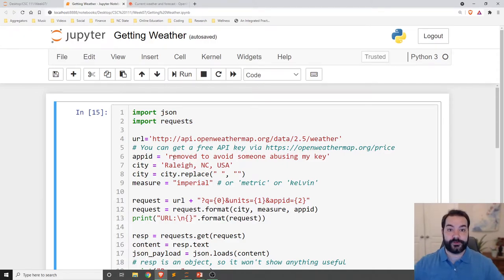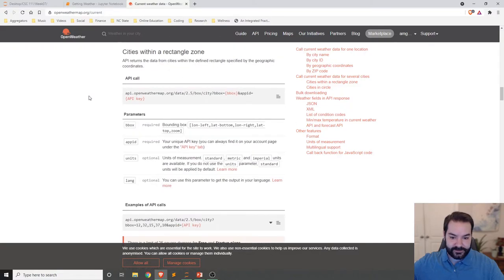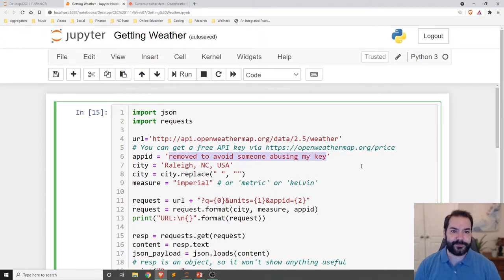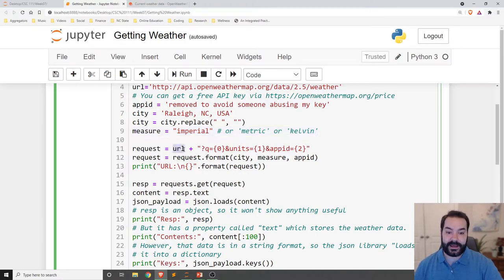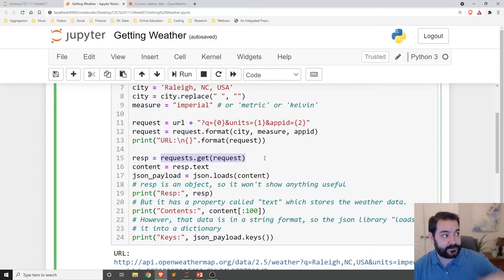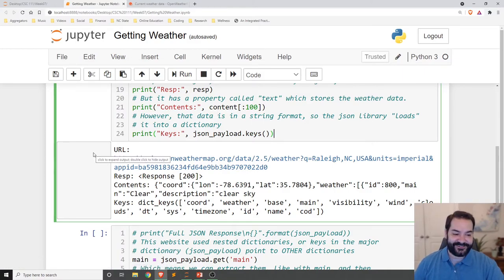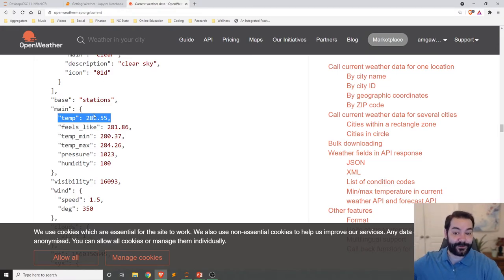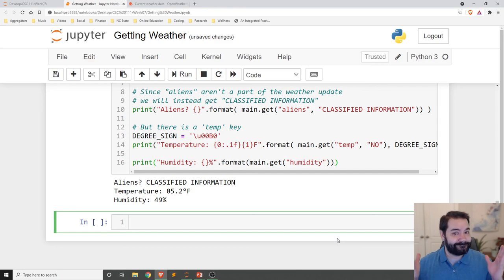Getting Weather Data from an API with Python Dictionaries and the Requests Library